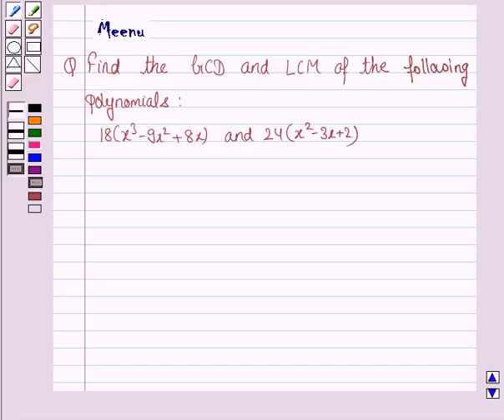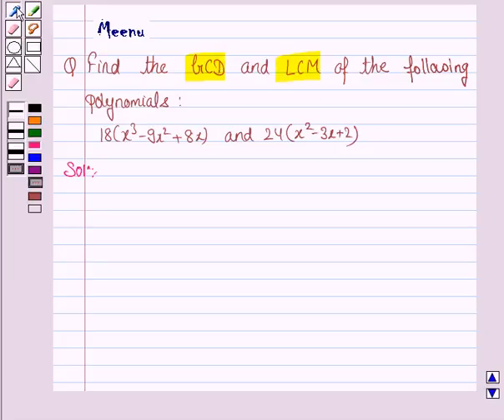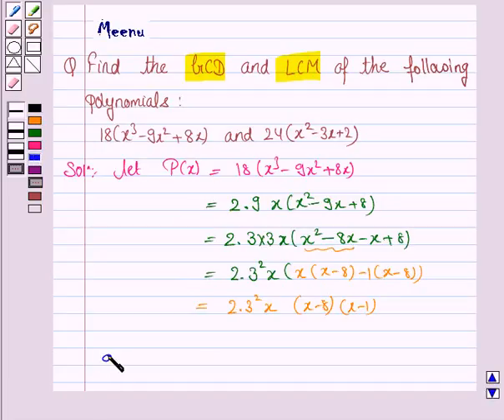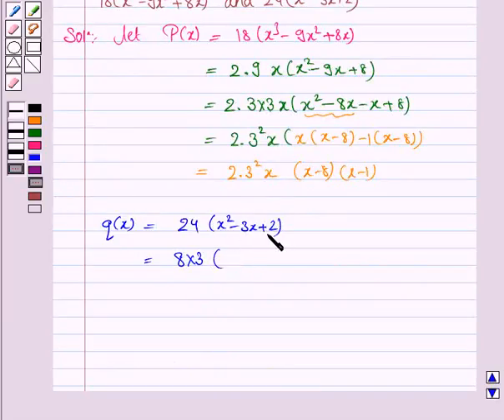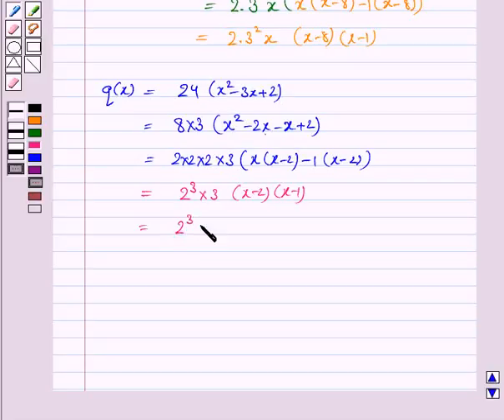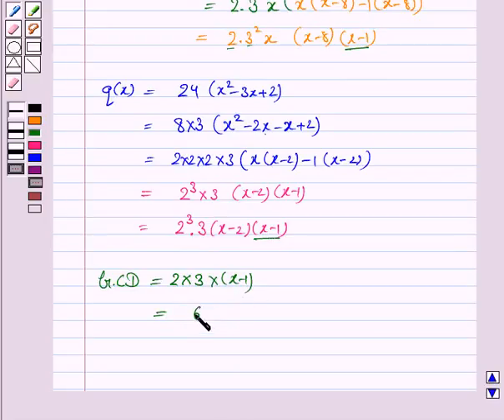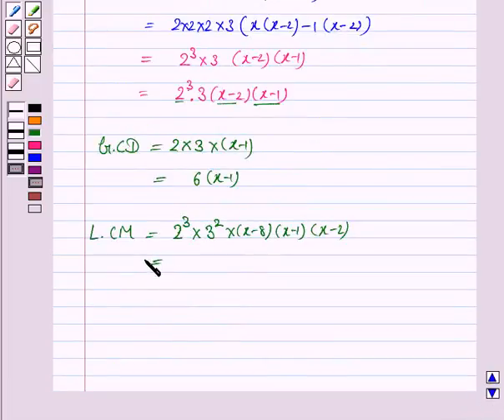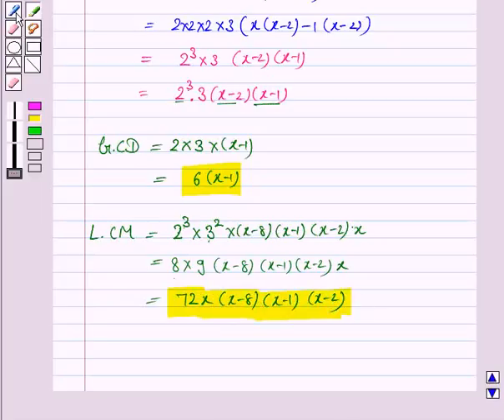Maths X CBSE A 2003 1 2 OP1